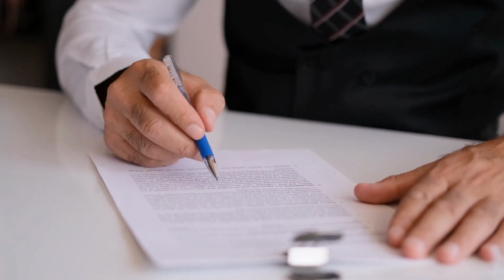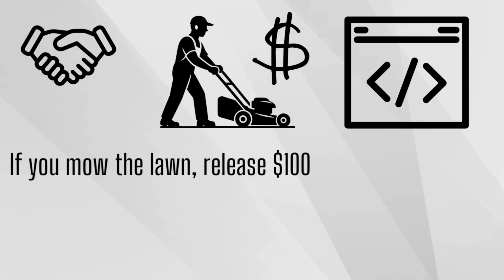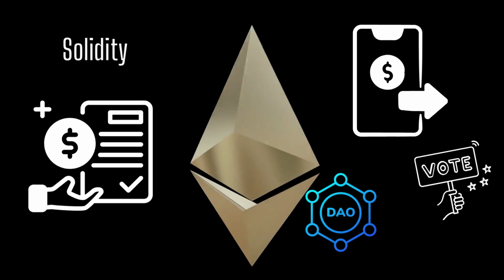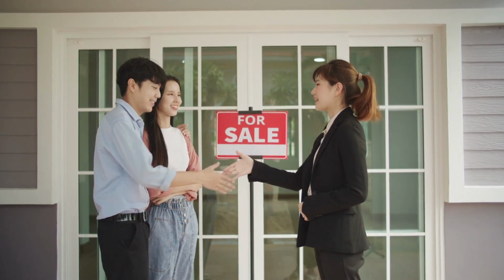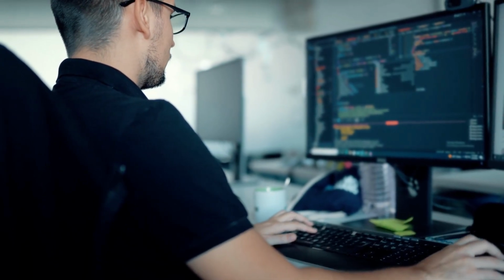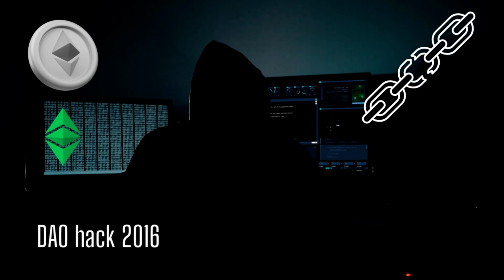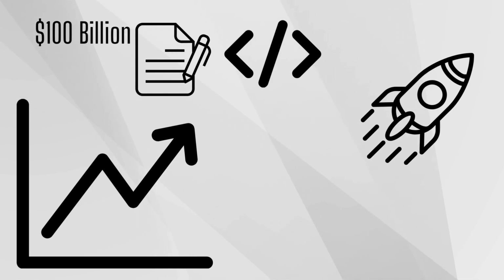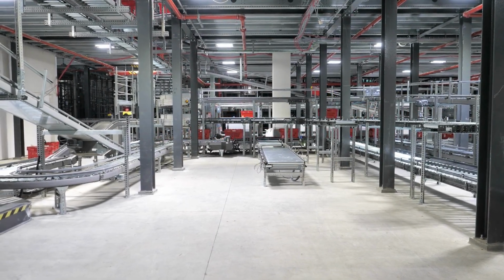Smart Contracts Explained: The Tech That Will Change Everything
Smart contracts are one of the most revolutionary — and misunderstood — parts of blockchain technology. They promise a world where code replaces lawyers, banks, and middlemen… but is that actually a good thing?

In this video, we’ll break down how smart contracts really work, why they’re such a big deal, and the hidden risks that come with trusting code over people. You’ll learn about:

What smart contracts actually are (and how they execute automatically)

Real-world examples — from NFT royalties to blockchain-based land registries

How they power DeFi, NFTs, and DAOs

The dangers of code vulnerabilities and oracle manipulation

How big companies like Walmart, AXA, and IBM are quietly testing them

The philosophical question behind it all: can we really trust code more than humans?

If you’ve ever wondered how transactions, contracts, and ownership could work without banks or lawyers — this is the explainer you’ve been waiting for.